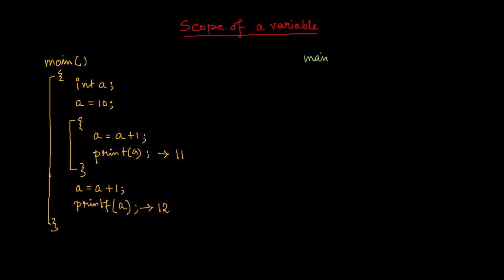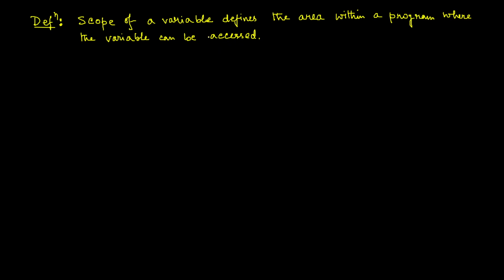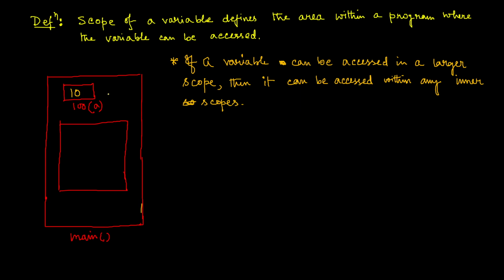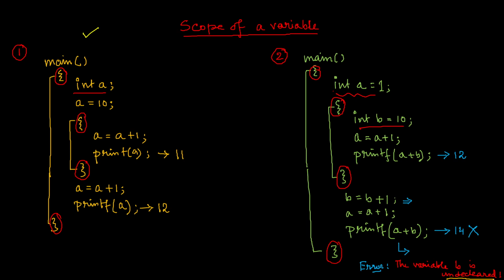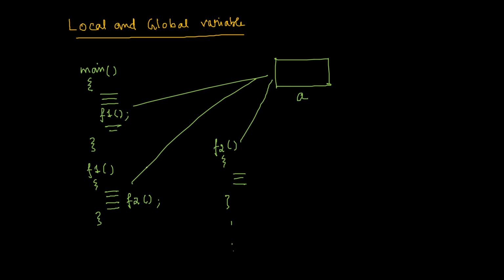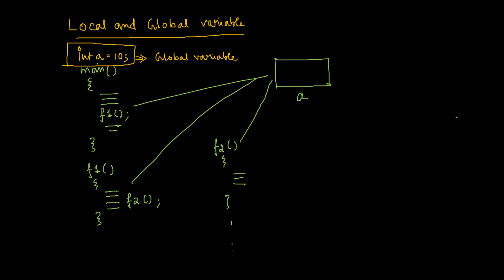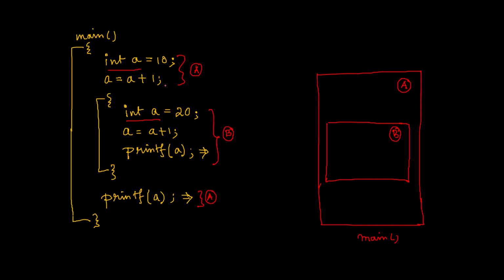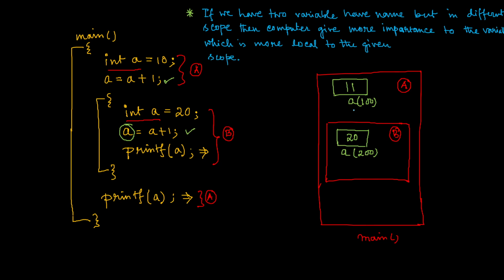Introduction to C Lecture 28: Scope of a variable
What is the scope of a variable | Concept of local variable in C | Concept of global variable in C